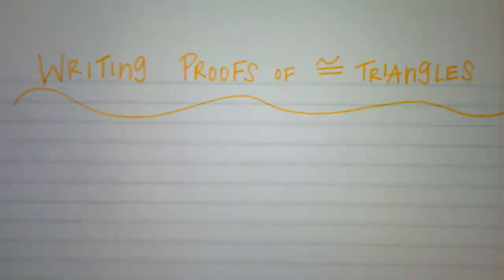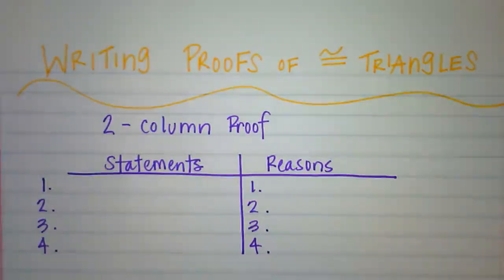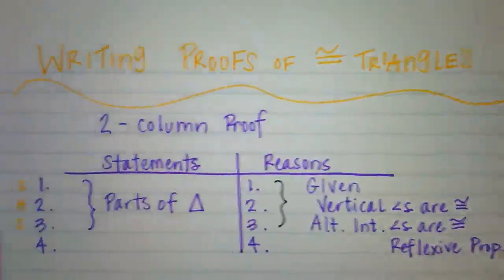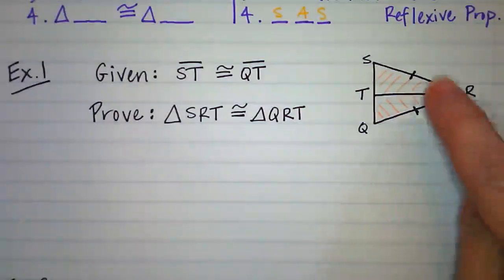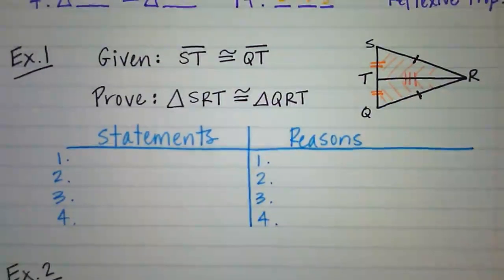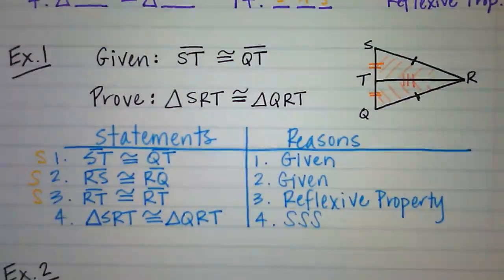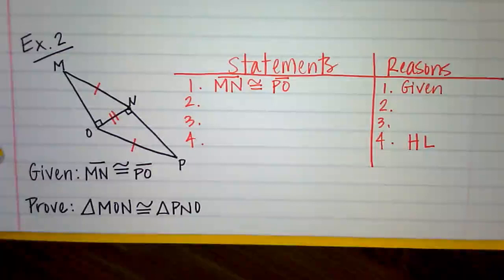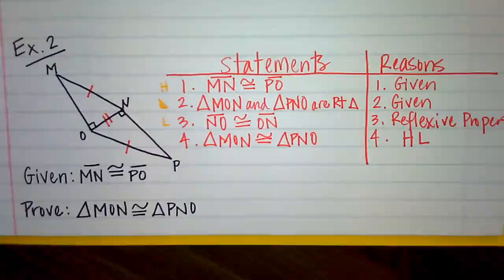Intro to Triangle Proofs